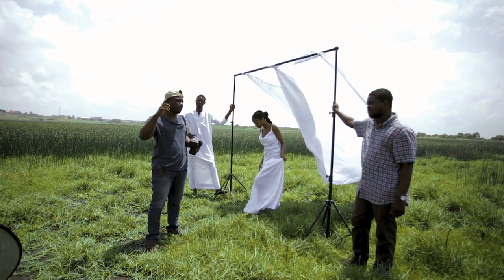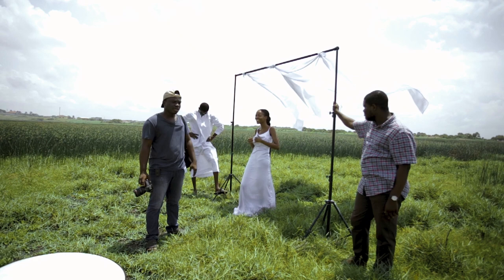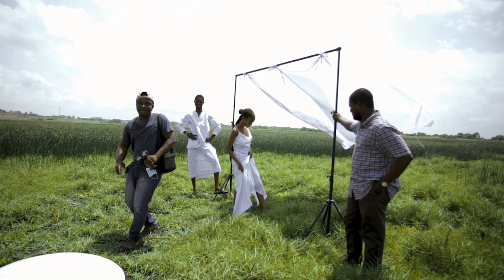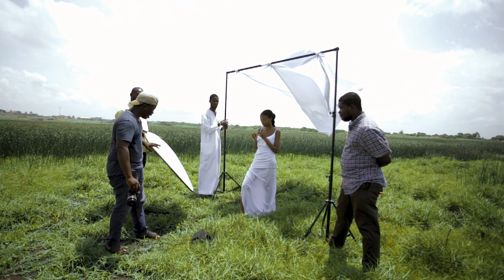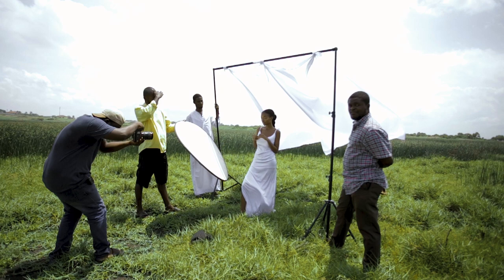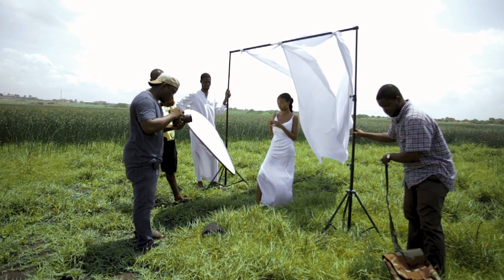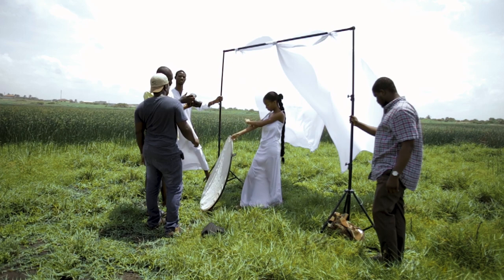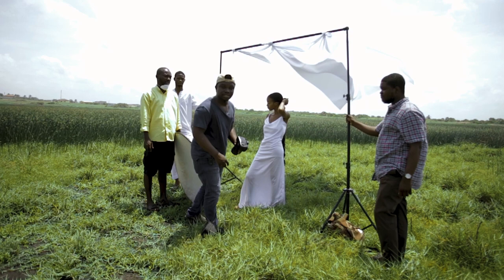Shooting At Noon; The 12 o'clock Sun [Part 1]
Hey guys, so i planned to shoot earlier in the morning yesterday, but due to circumstances, I ended up shooting at noon, yes, it is not the best time to shoot, but you can do well with these few tricks I will be showing you.